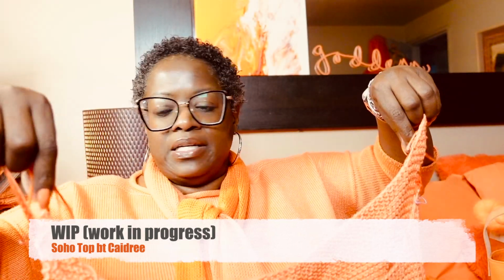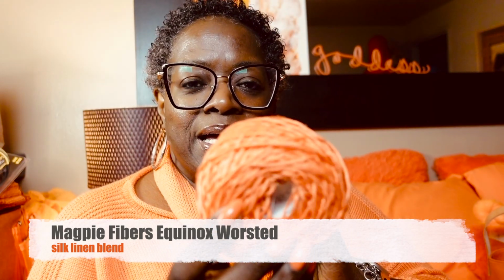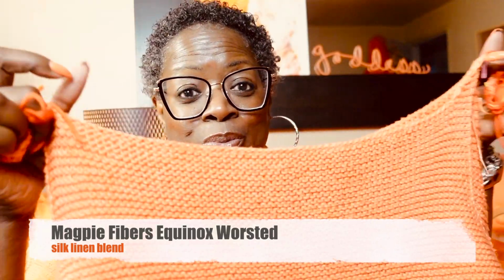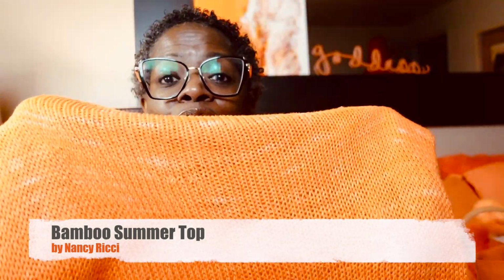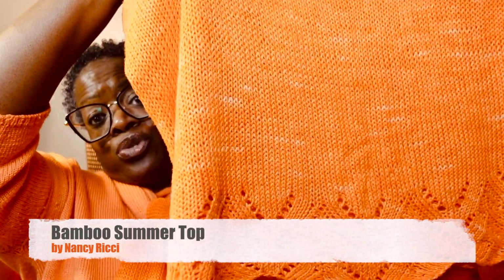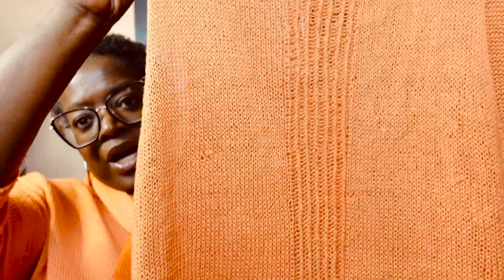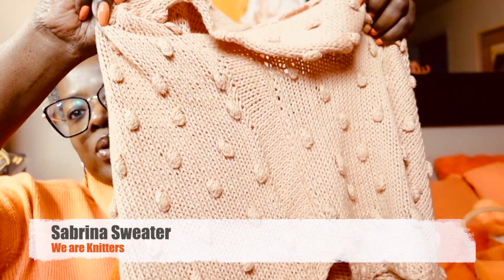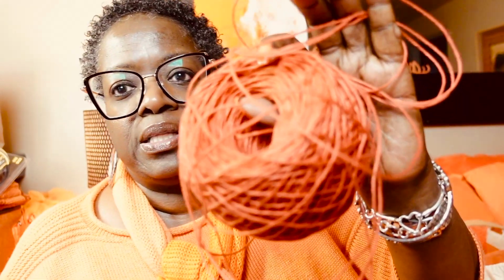My Favorite Summer Tops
Summer tops in order of appearance

Birdie (it's currently sold out but keep an eye out)